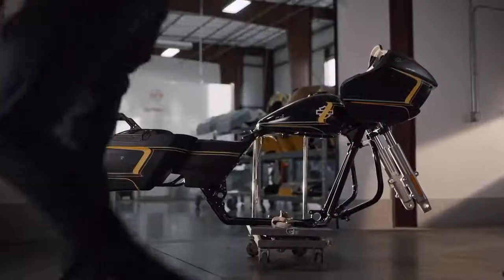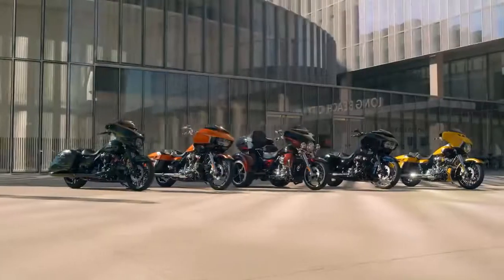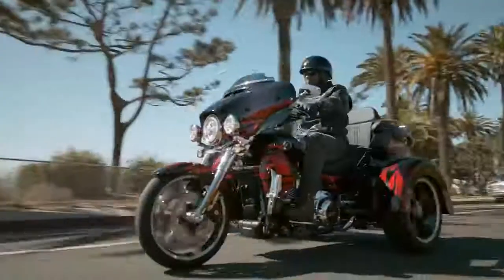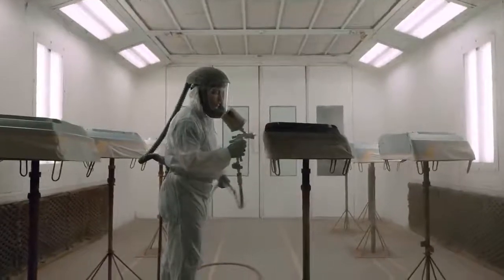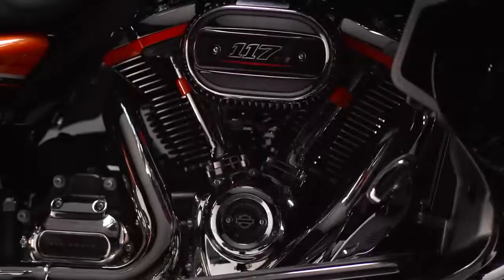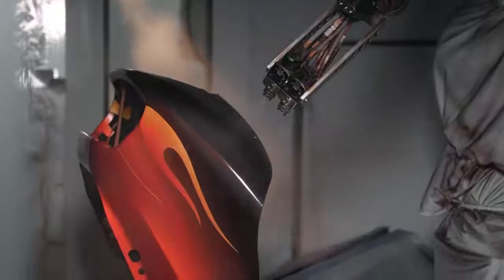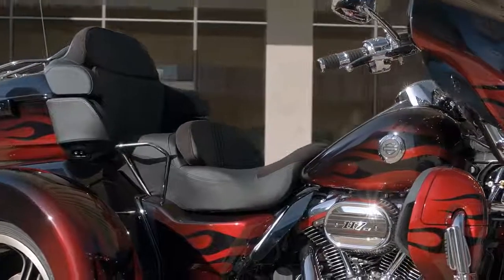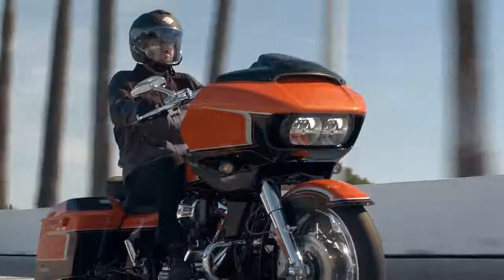2022 CVO FAMILY OVERVIEW | SILIWANGI HARLEY DAVIDSON | DEALER HARLEY DAVIDSON INDONESIA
2022 CVO FAMILY OVERVIEW | SILIWANGI HARLEY DAVIDSON | DEALER HARLEY DAVIDSON INDONESIA
Authorized Dealer in West Java. We offer 2022 Motorcycle Models, Trade In, Motorclothes, and Motorcycle Service.
Alamat : Jl. Wastukencana No. 105, Bandung